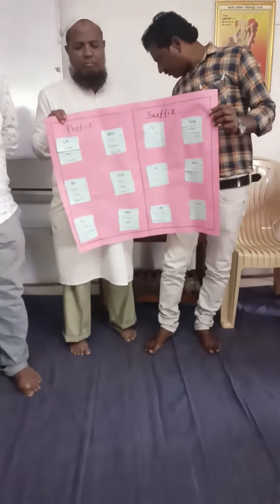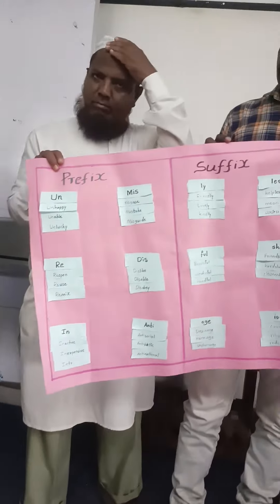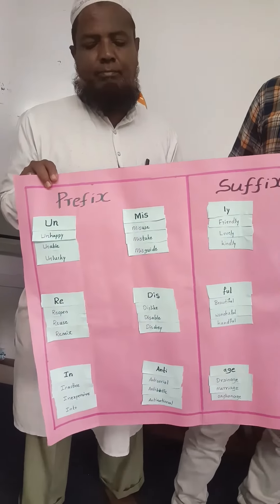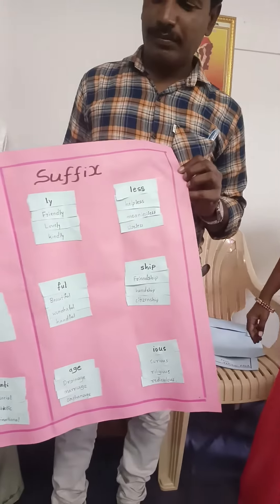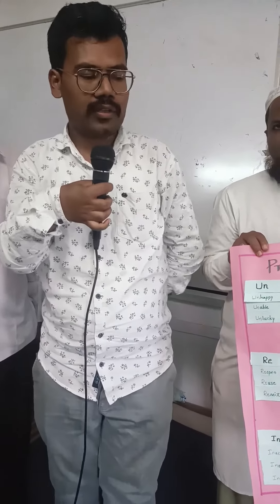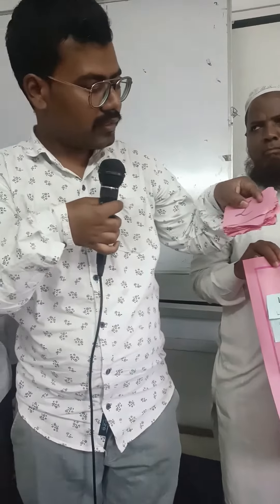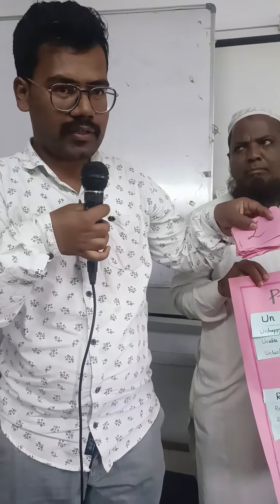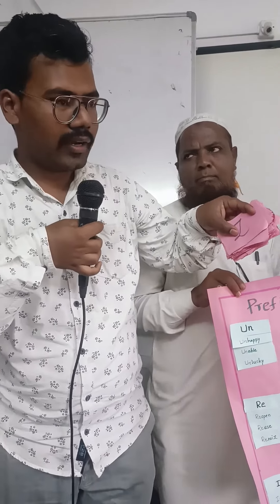REFLECTION SESSION BY ATHANI BLOCK EMTIP 3 DAY 5 DIET CHIKKODI 21/11/23 TUESDAY